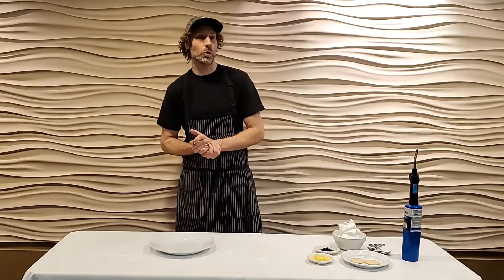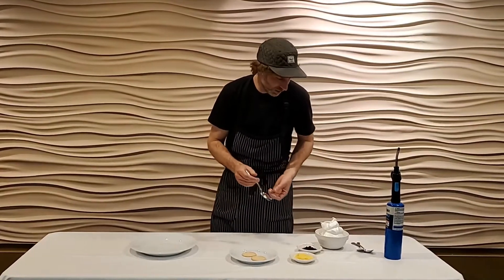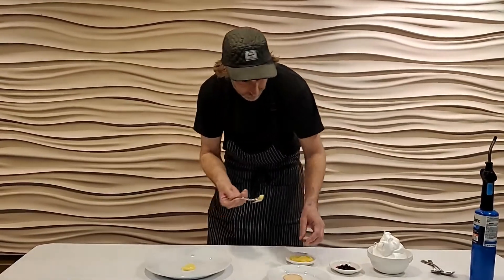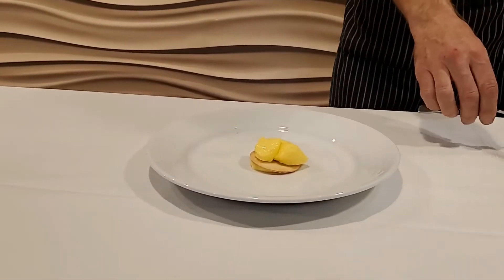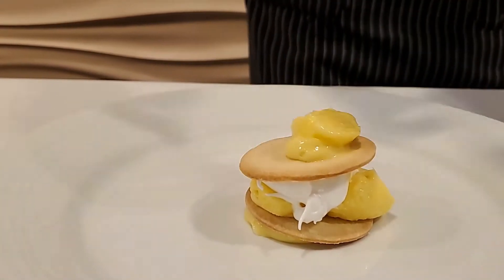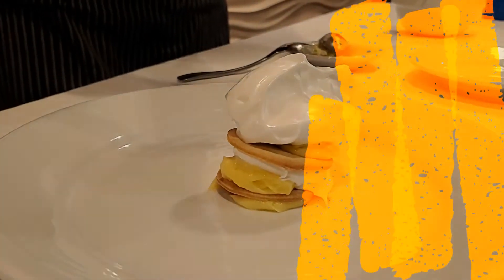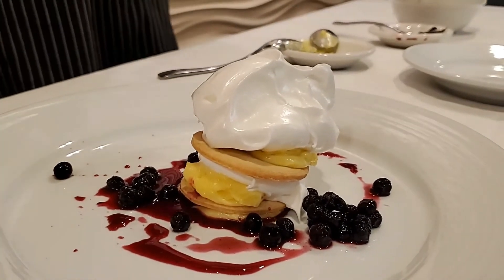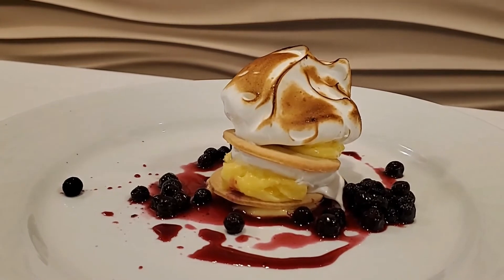Chef's Choice Virtual Two - Course Three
Stacked lemon tart with torched meringue and brandy blue berries

A nice tart sweet dish to finish off the dinner
Base is made with sweet paste then topped with tart lemon curd
Finished with meringue that we torch before leaving the kitchen and brandy soaked blue berries